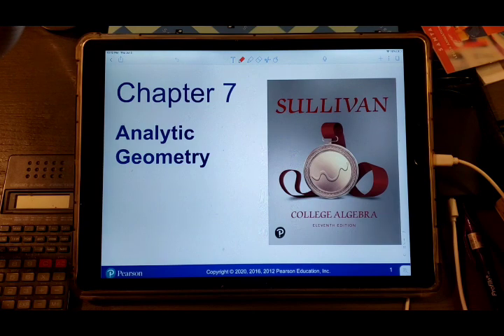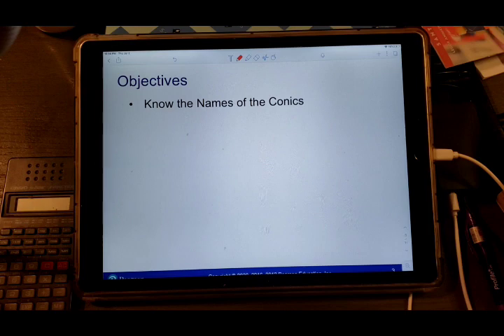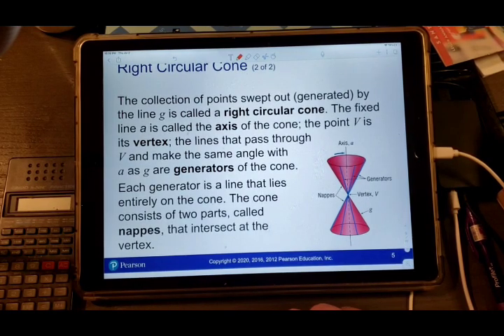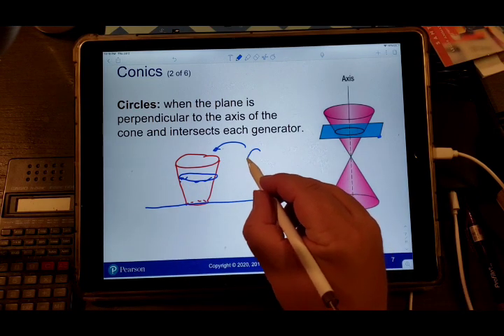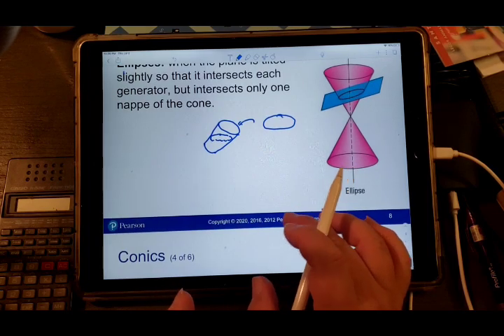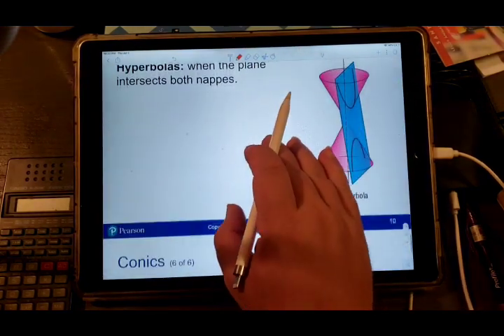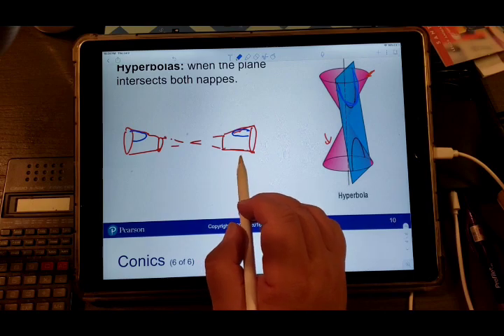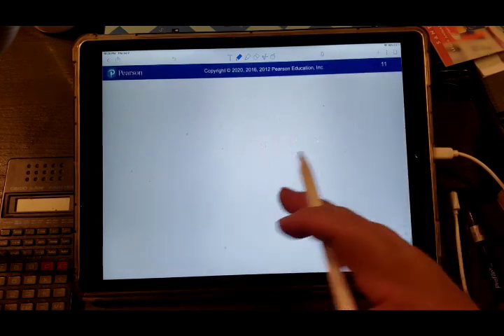Math 245 Section 7.1